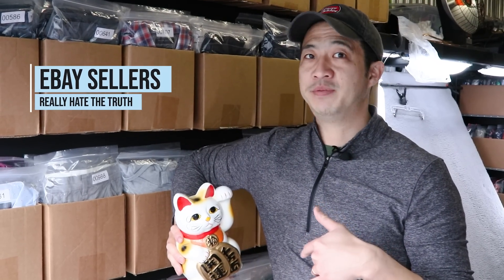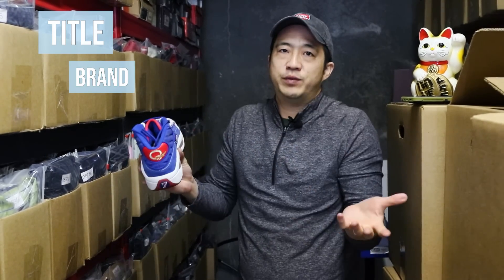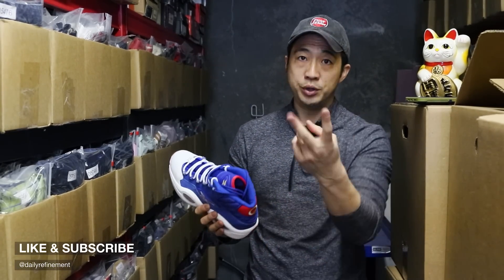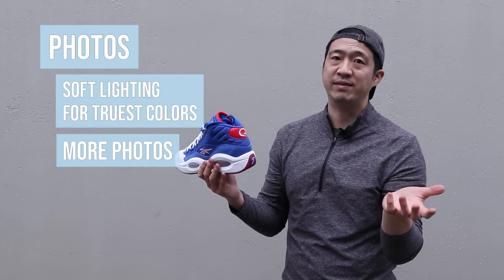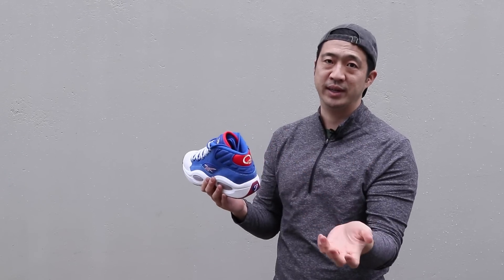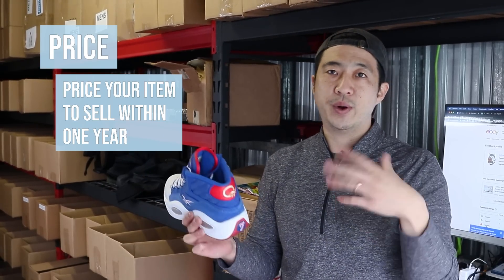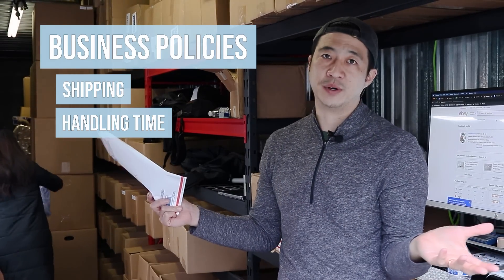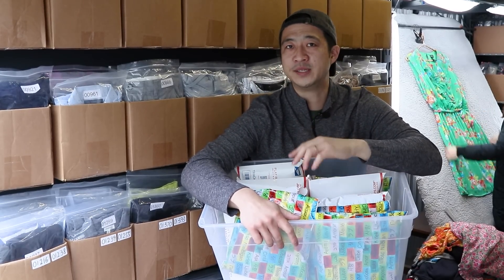eBay sellers hate the truth...